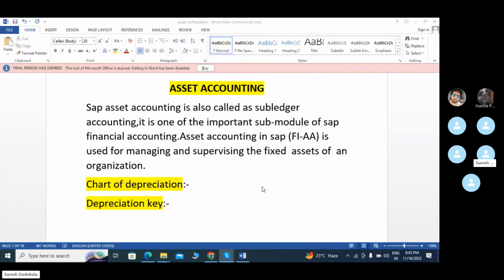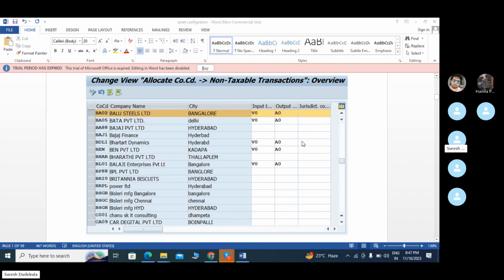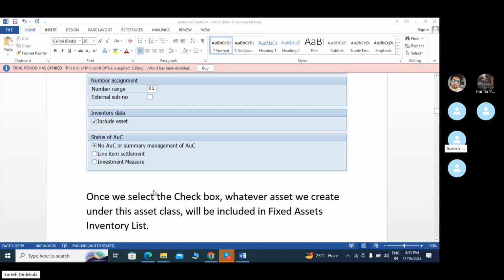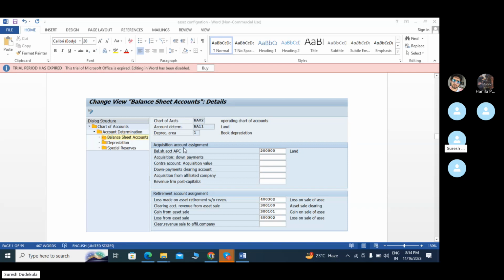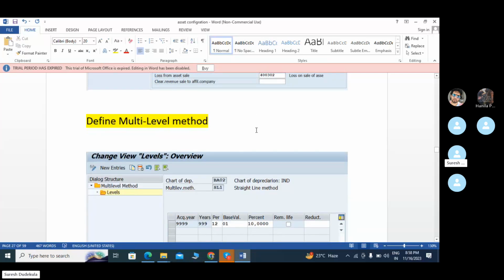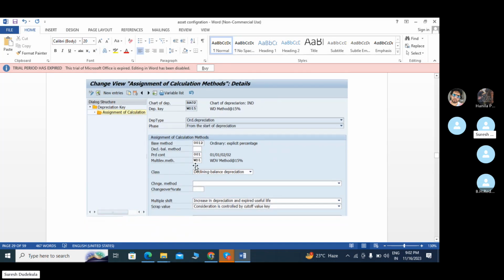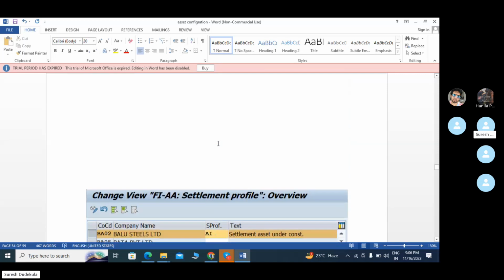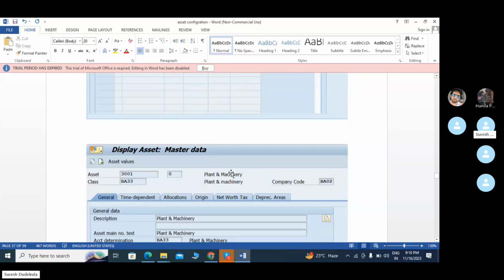Asset Accounting introduction,Asset Accounting overview,Asset Accounting configuration,sap fico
sap fico
sap classes
sap & erp in telugu|sap fi tutorial
sap
sap fico video tutorials
sapintelugu
online sap fico
sap s4hana
sapficotelugu
telugu sap fico
ficointelugu